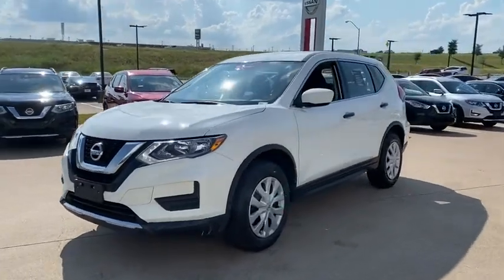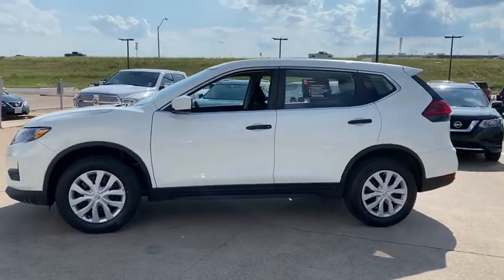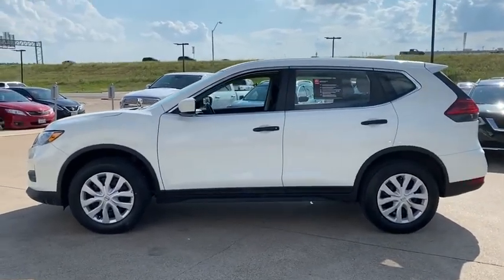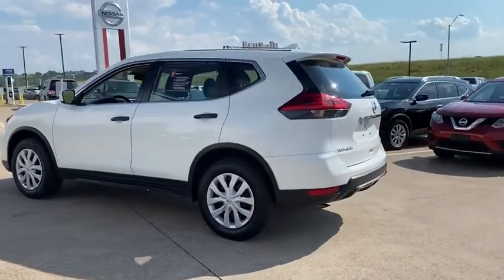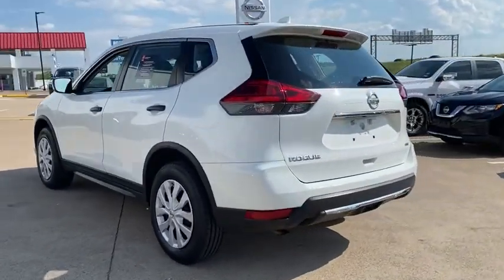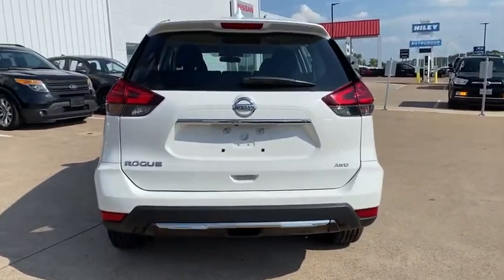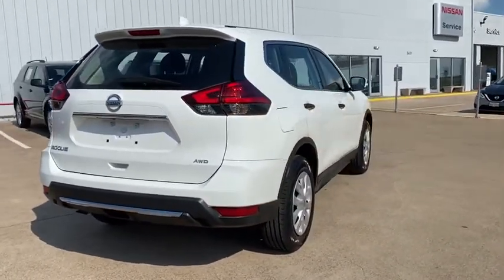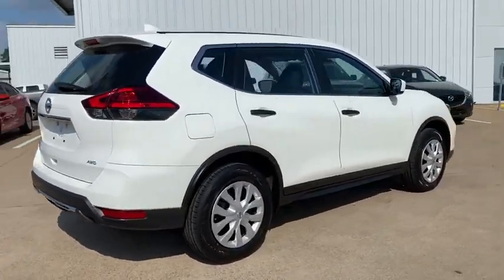2017 Nissan Rogue Weatherford, Fort Worth, Granbury, Saginaw, Dallas, TX PC772226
Glacier White Used 2017 Nissan Rogue available in Fort Worth, Texas at Fort Worth Nissan. Servicing the Weatherford, Granbury, Saginaw, Dallas, TX area.

3451 West Loop 820 S

Recent Arrival! Clean CARFAX. CARFAX One-Owner.br2017 Nissan Rogue S AWD.brAwards:br  * 2017 KBB.com 10 Best SUVs Under $25,000brbrPlease note: Information provided is believed accurate but all specifications, pricing, and availability must be confirmed in writing (directly) with the dealer to be binding. The advertised price does not include sales tax, vehicle registration fees, finance charges, documentation charges, any other fees required by law or dealer added accessories. We attempt to update this inventory on a regular basis. However, there can be a delay between the sale of a vehicle and the update of the inventory. Prices include all dealer rebates and dealer incentives. Fort Worth Nissan is not responsible for any inaccuracies contained herein and by using this application you the customer acknowledge the foregoing and accept such terms.